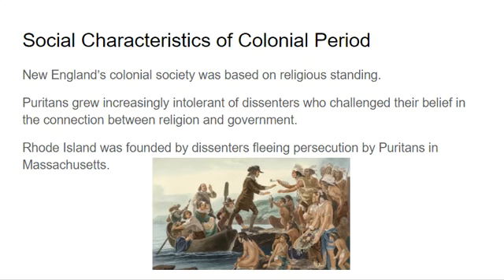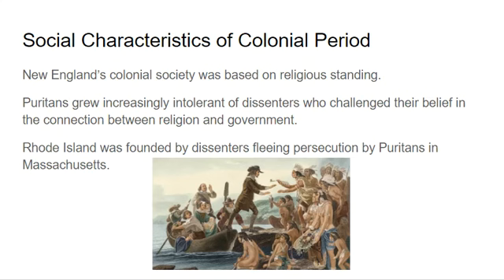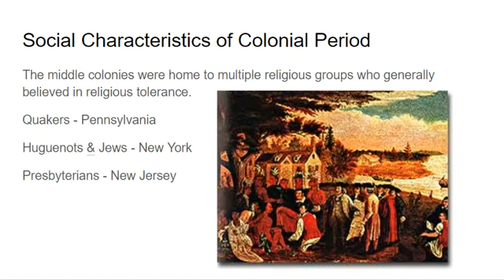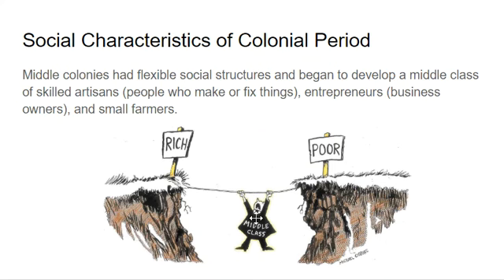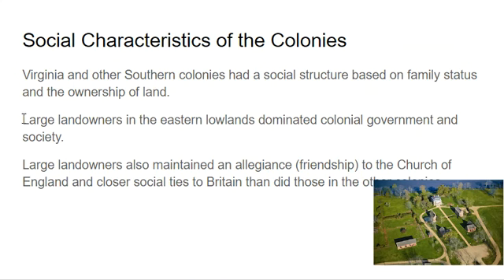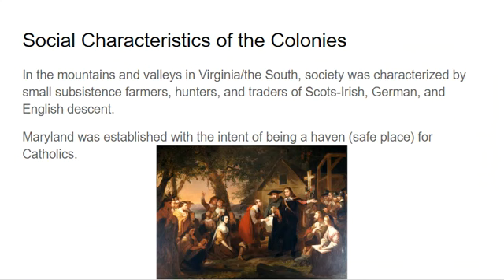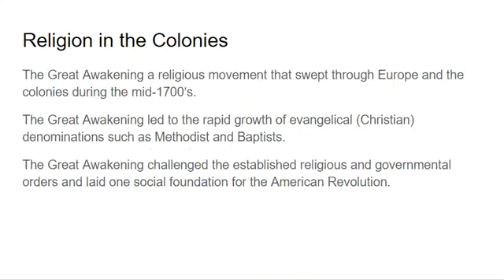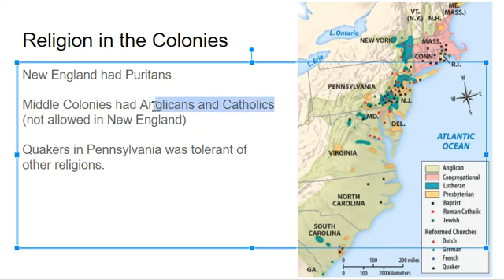Colonial Religion and Social structure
Colonial